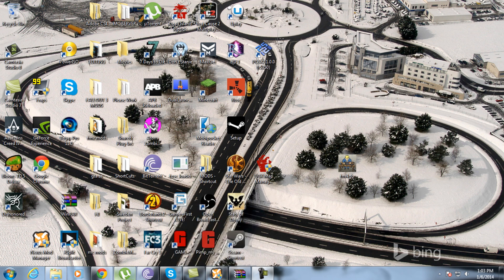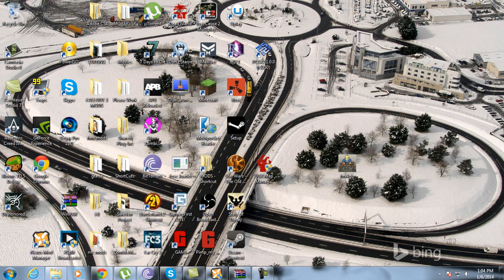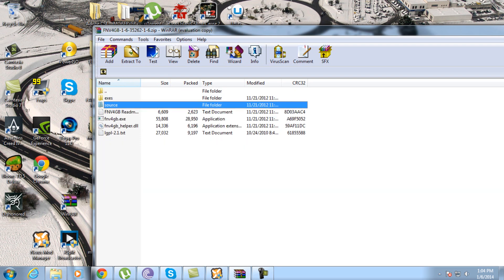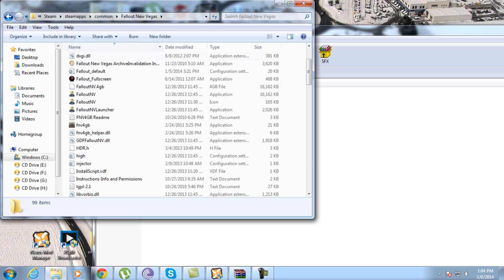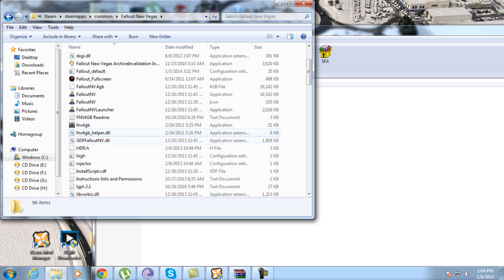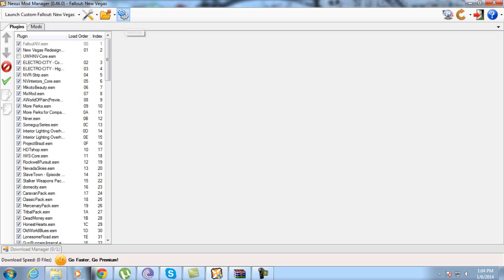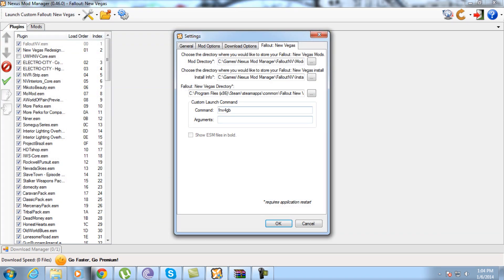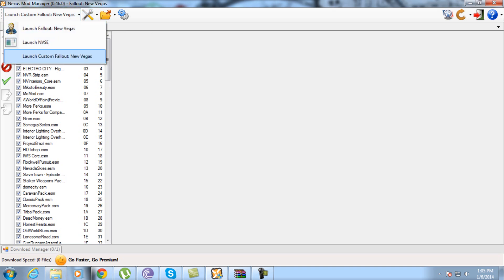How To Stop Fallout New Vegas From Crashing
LINK \/